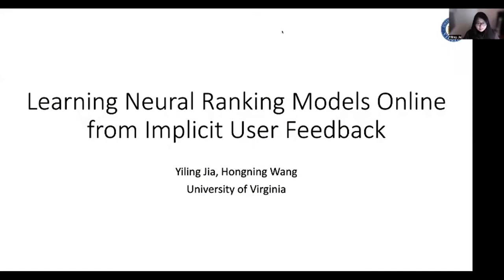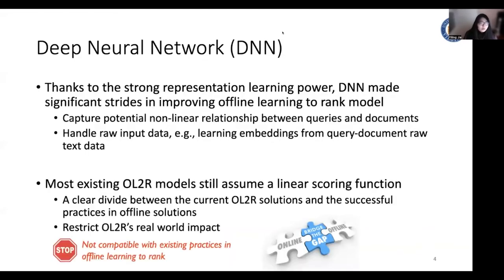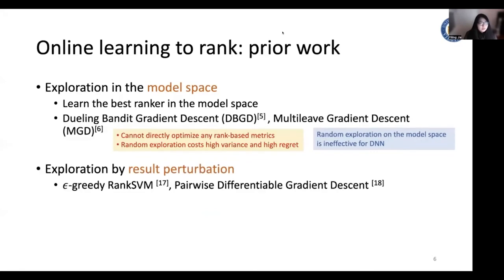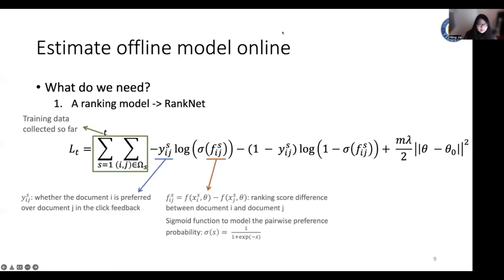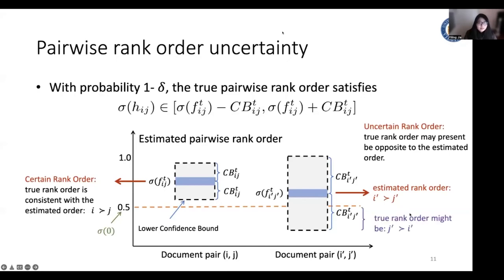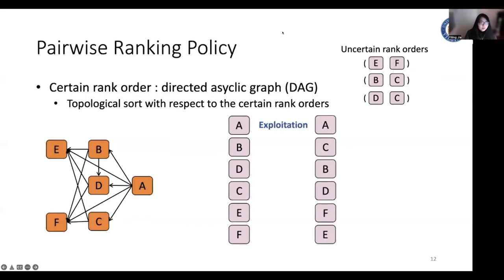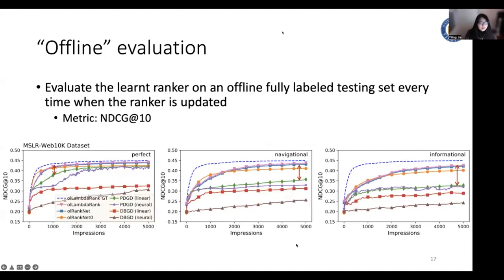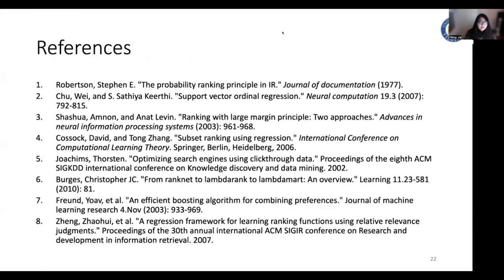Learning Neural Ranking Models Online from Implicit User Feedback